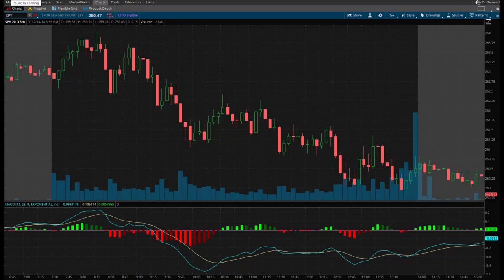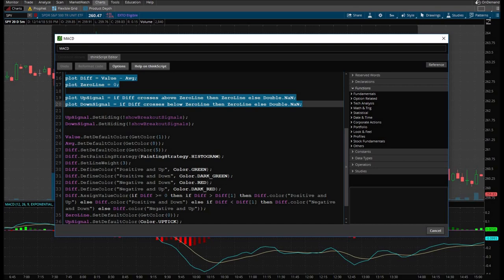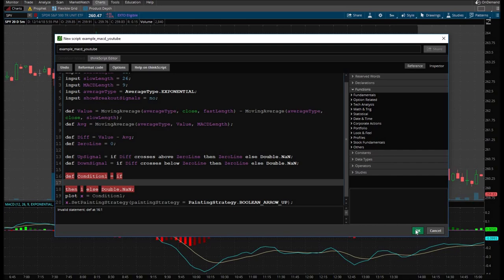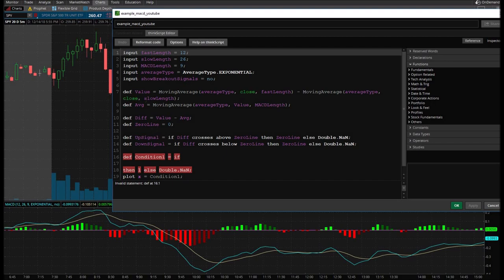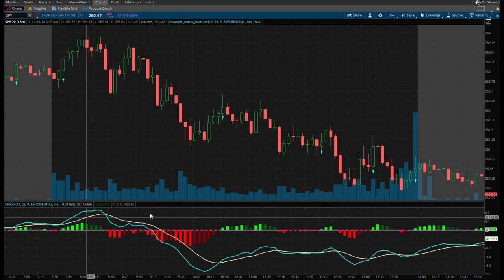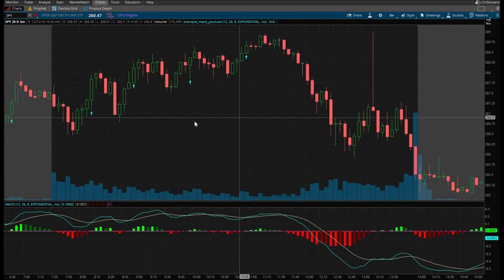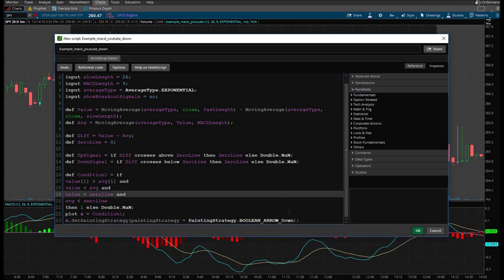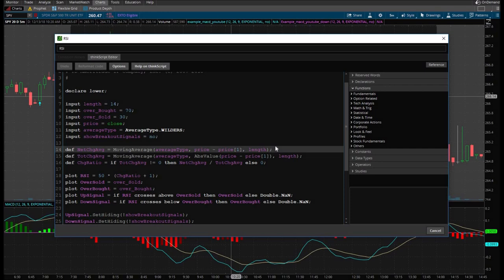How To Use ThinkorSwim | Build Your Own Thinkscript Algorithm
I've been asked many times, how I'm able to produce buy and sell signals. I thought it would be very helpful to the trading community to show you guys a ThinkorSwim, Thinkscript tutorial. Everyone has made videos about how to build custom scanners but not many videos on how to build your own algorithm using Thinkscript. In this video, I show you how to build a custom algorithm that produces buy signals using the MACD indicator. I used the MACD just as an example but you can script for any indicator you like and use. If you have any questions, please comment them down below and I will try to help you as much as I can with the limited knowledge that I have.

Below are the custom scripts for the arrows. Copy and Paste them into your script wizard.

Up Arrows:

def Condition1 = if

then 1 else Double.NaN;
plot x = Condition1;
x.SetPaintingStrategy(paintingStrategy = PaintingStrategy.BOOLEAN_ARROW_UP);

Down Arrows:

def Condition1 = if

plot x = Condition1;
x.SetPaintingStrategy(paintingStrategy = PaintingStrategy.BOOLEAN_ARROW_DOWN);

If you are thinking about opening up a new Tastyworks trading account, here is a referral